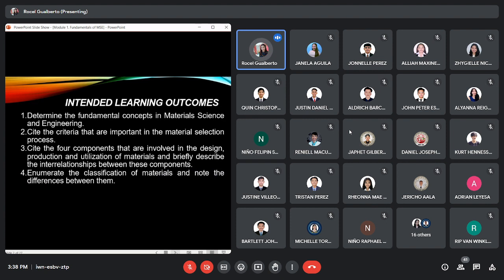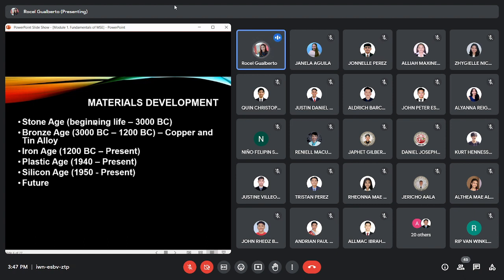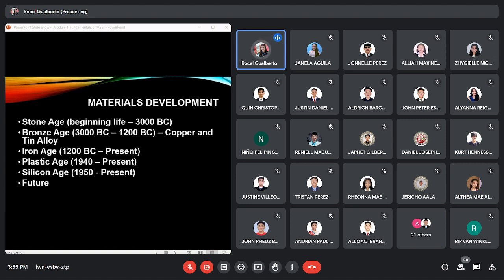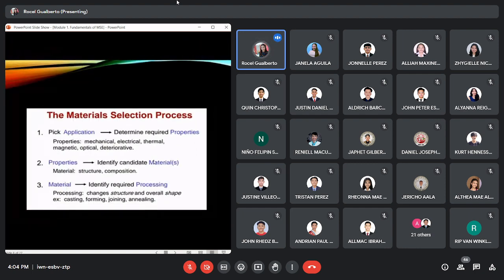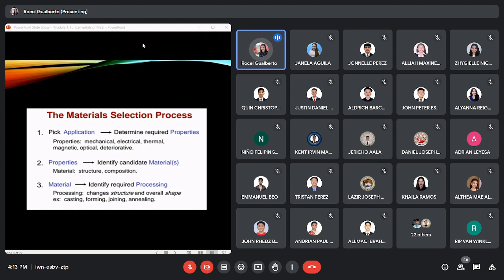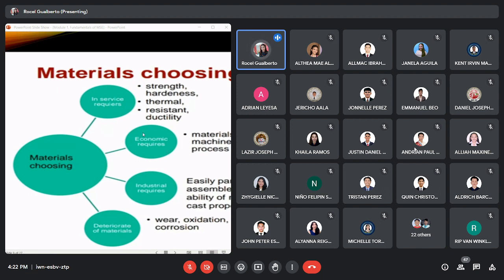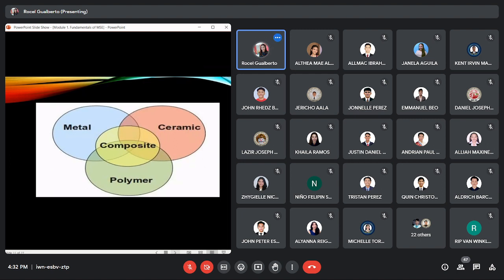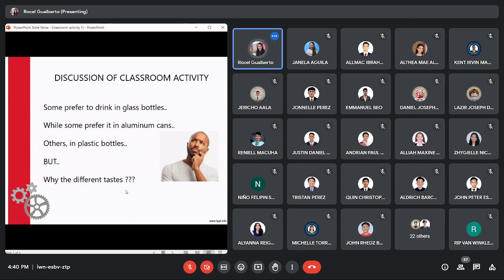MET 1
ME3105_AUGUST 30, 2023